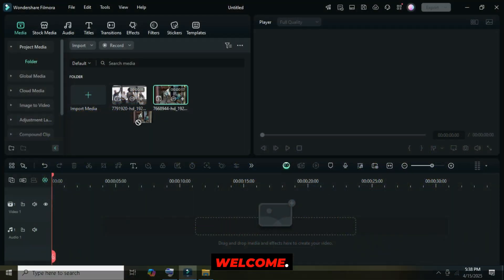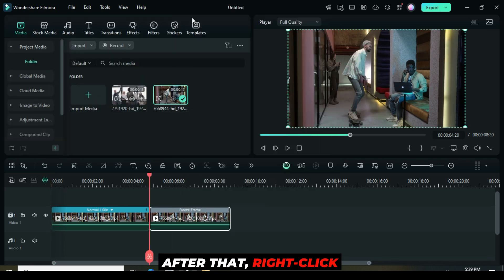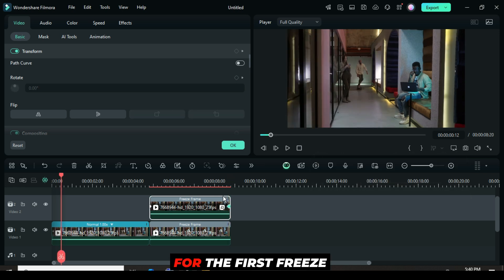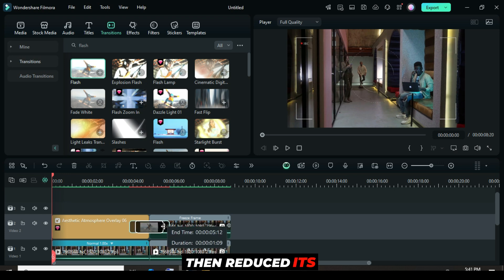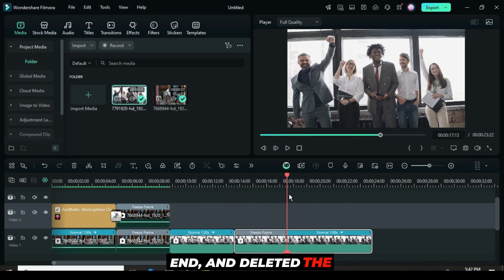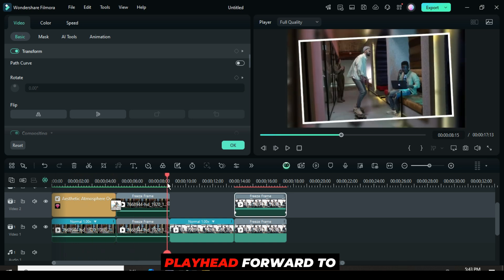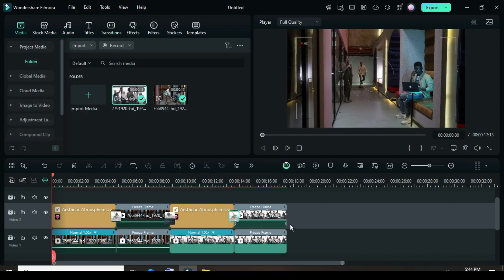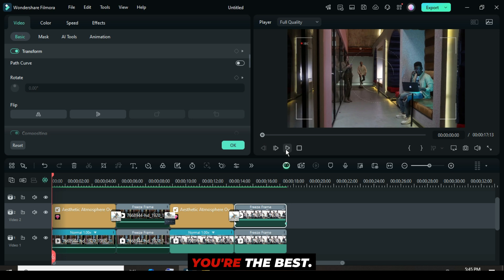How to Create a Snapshot Photo Freeze Frame Effect in Filmora 14 | Step-by-Step Tutorial